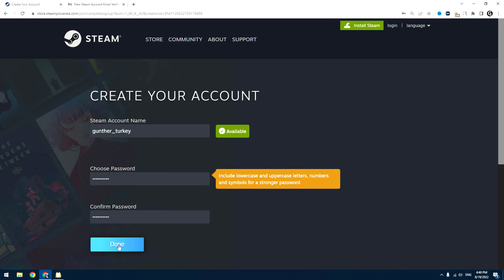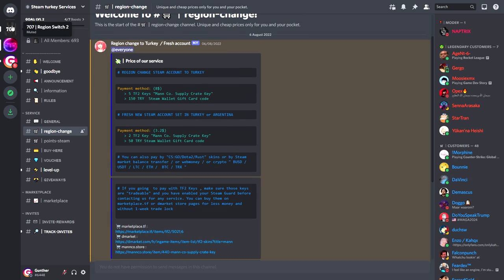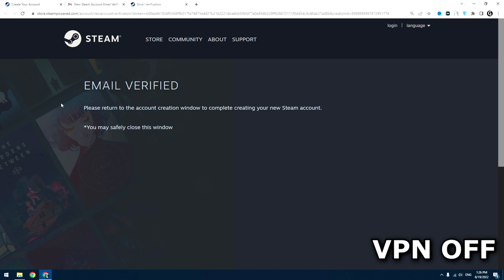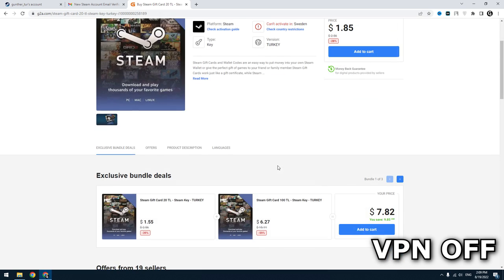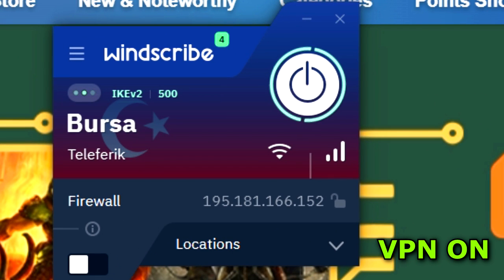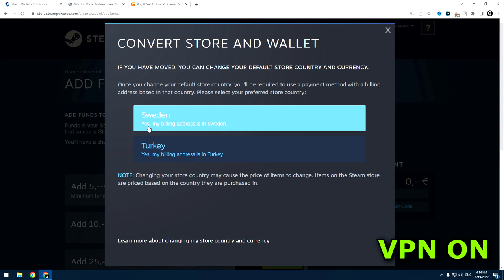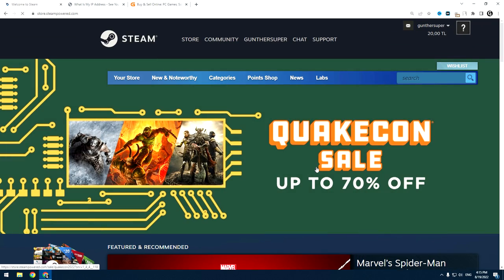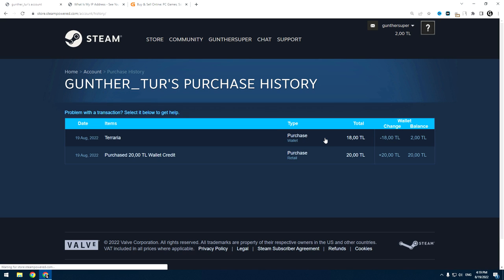How to Make Argentina/Turkey Steam Account. New Method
Hey! Now I show you how to make new Steam Argentina or Turkey account.

Useful Links:
1. Argentine steam gift cards:

This video can be useful if you want to make a new steam account in Argentina or Turkey region without this errors:
"there was a problem creating your steam account please try again later".

BTC: 37ssENmUvQffL8KGKPczWo1pwwczAiVH94
Binance: gunthersuper